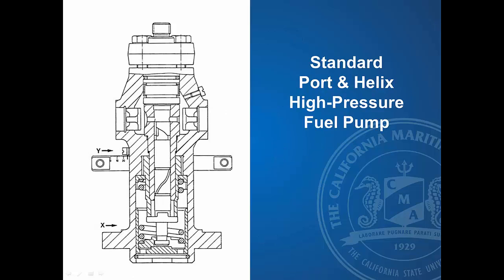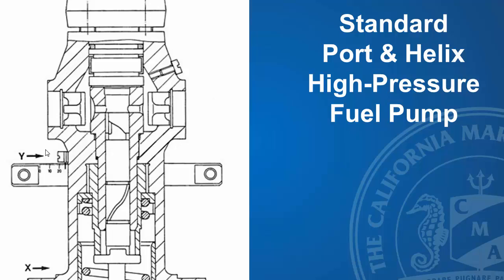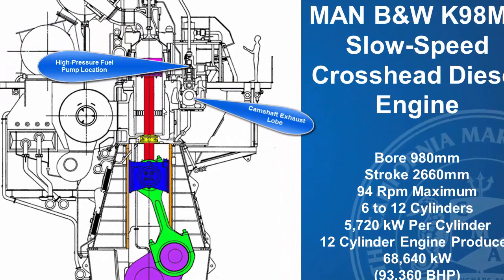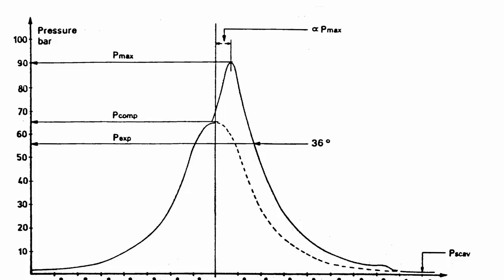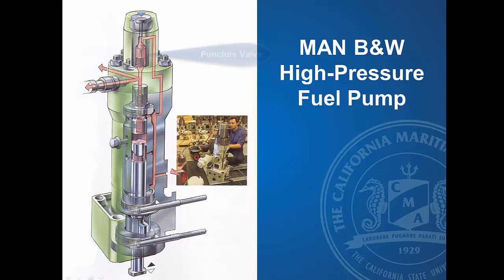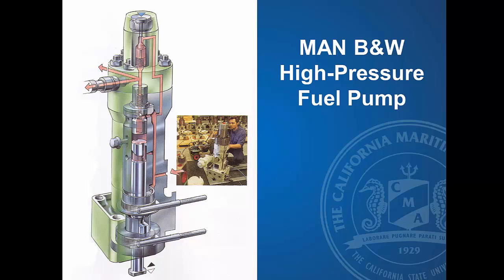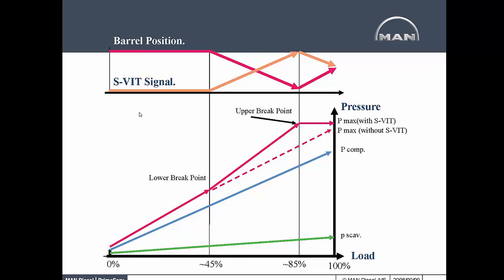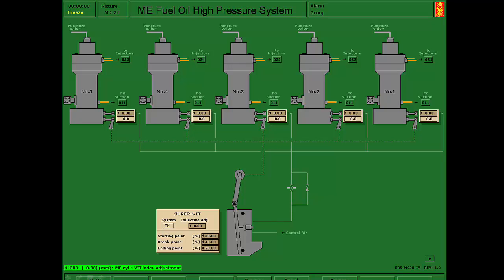EPO 322 Fuel Oil Injection Systems Part 1